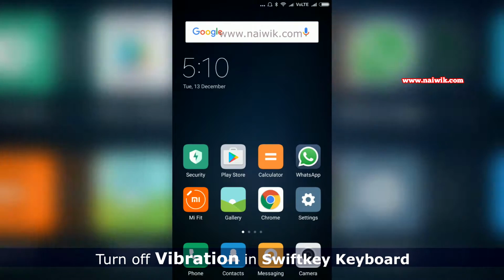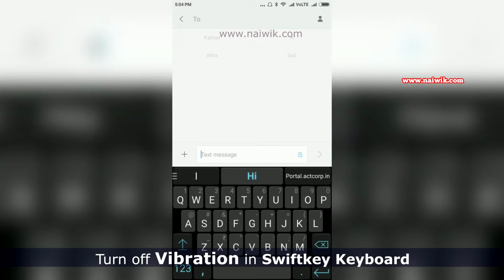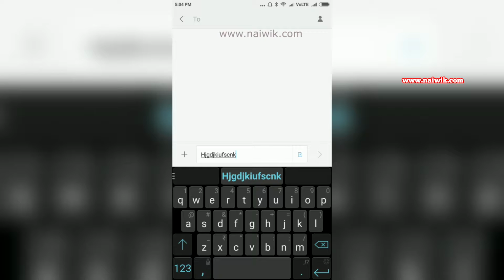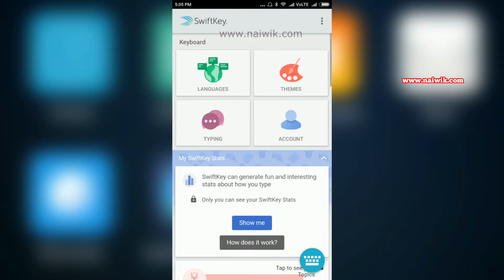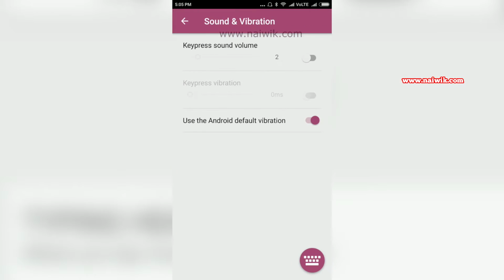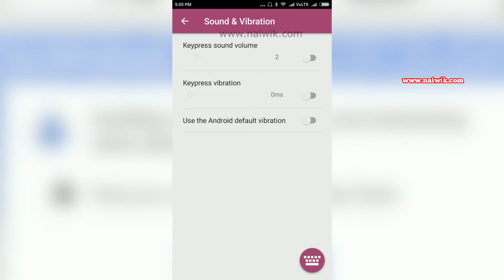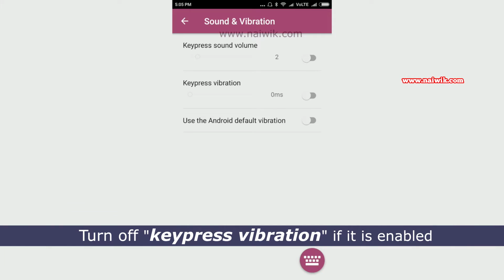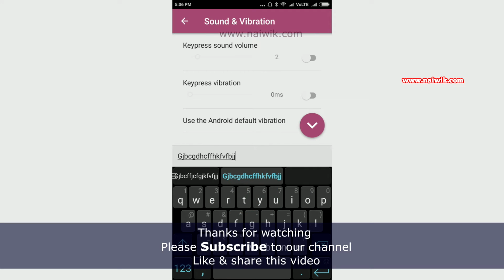Swiftkey Keyboard || Turn-off Key Press Touch vibration in Andriod phones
Swiftkey Keyboard || Turn off Key Press Touch vibration in Android Phones